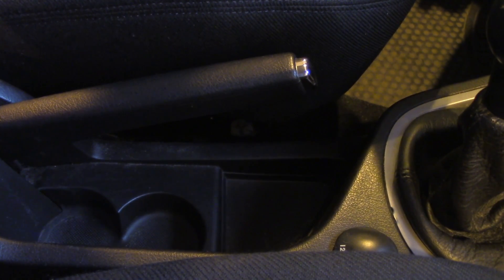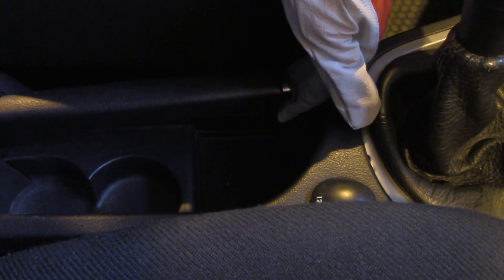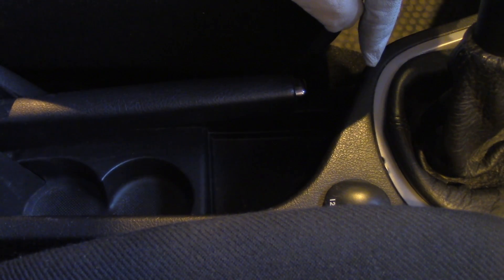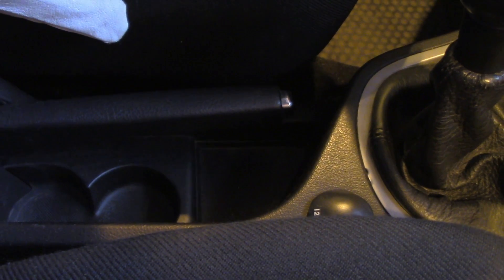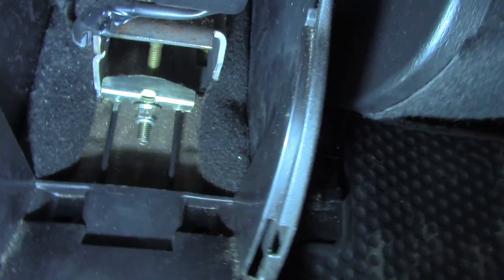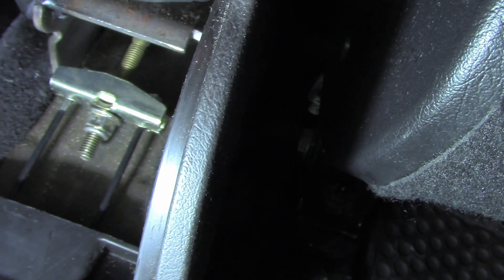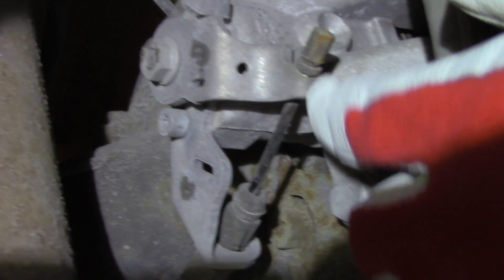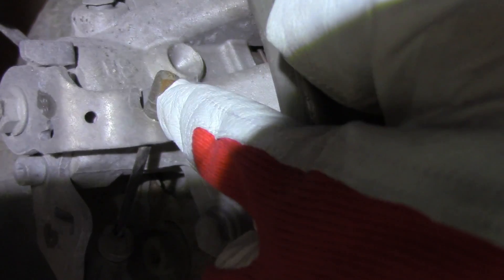Regulating / Adjusting handbrake in Peugeot 307 SW (2005)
Quick guide showing how to regulate / adjust handbrake in Peugeot 307 SW (2005) + braking system explanation.